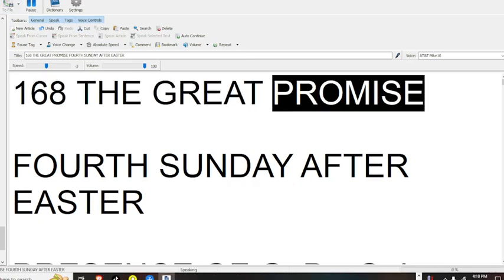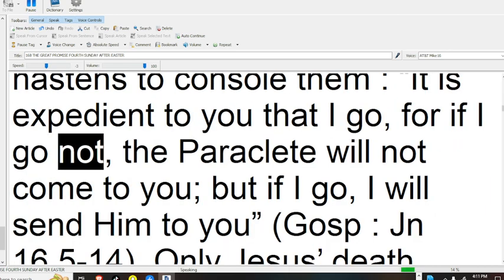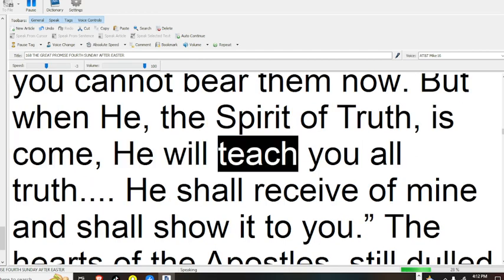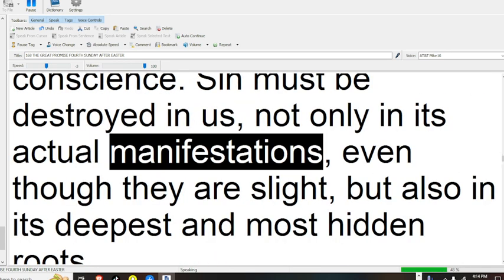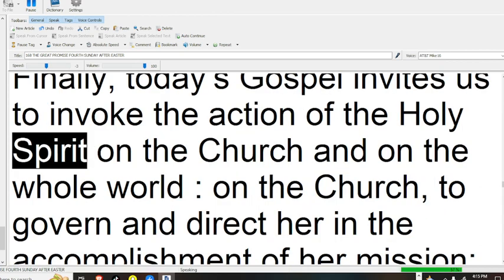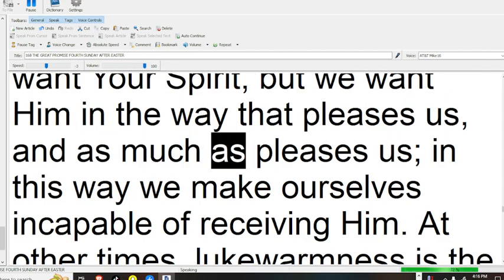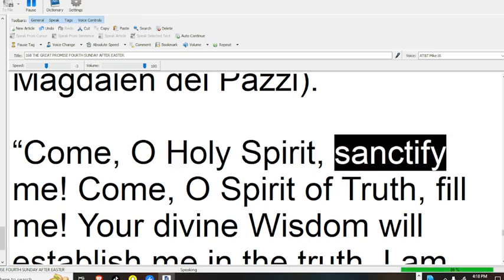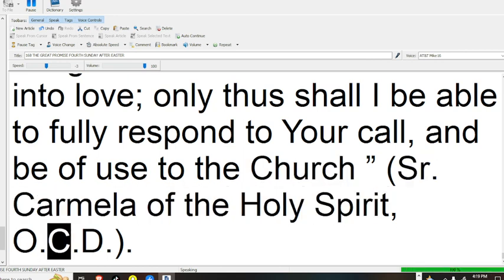168 THE GREAT PROMISE